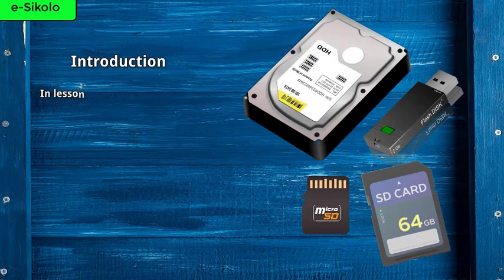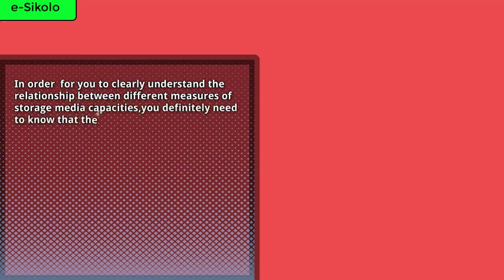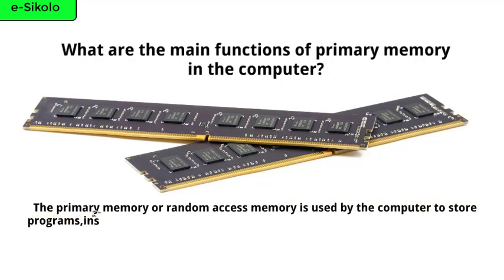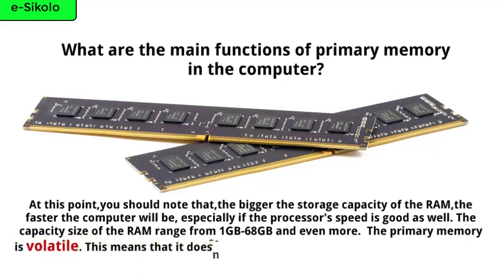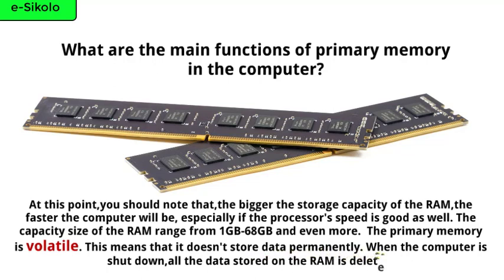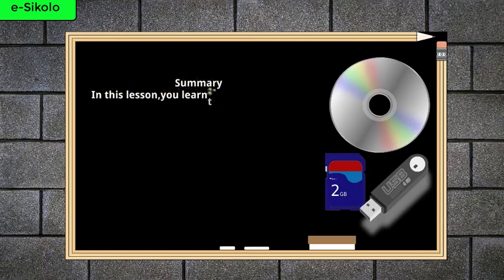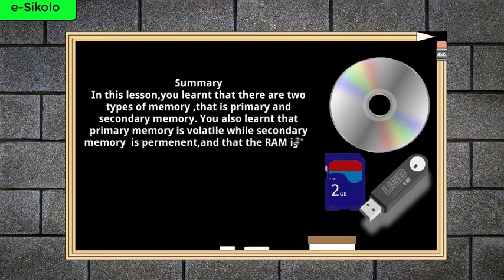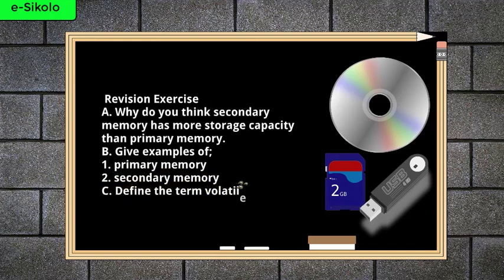Computer Studies Grade 9 Lesson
Subject: Computer Studies (Zambian Syllabus)
Grades: 9
Topic: Basic Operations
Sub-Topic: Storage Media
Lesson: 31